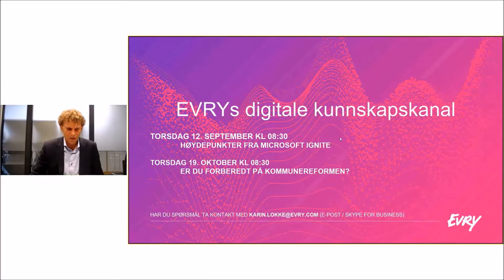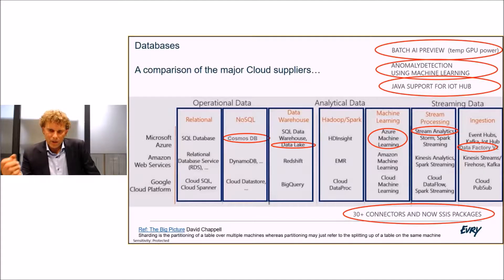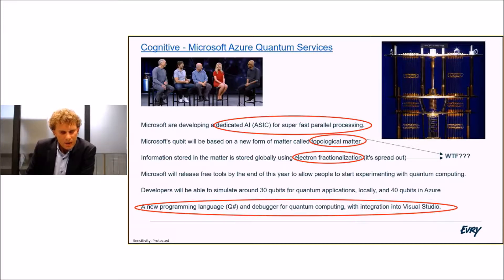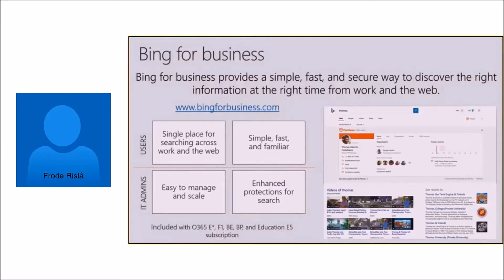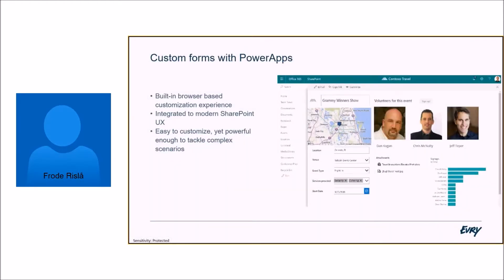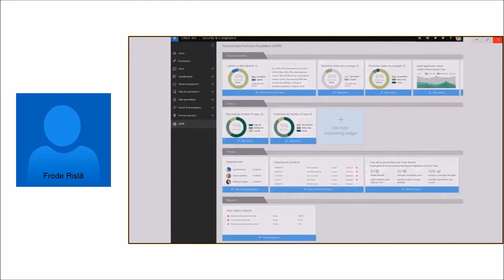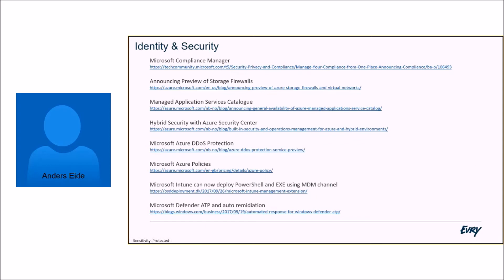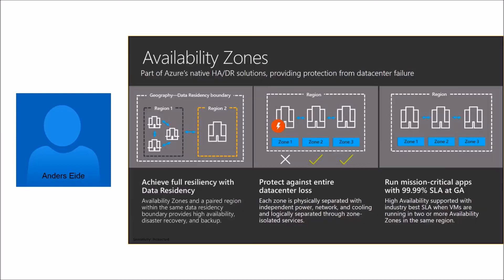Høydepunkter fra Microsoft Ignite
Vad var høydepunktene på Microsoft Ignite 2017? På 30 minutter får du de viktigste endringene fra Microsoft som muligens kan påvirke din jobbhverdag og dine beslutninger. 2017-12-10